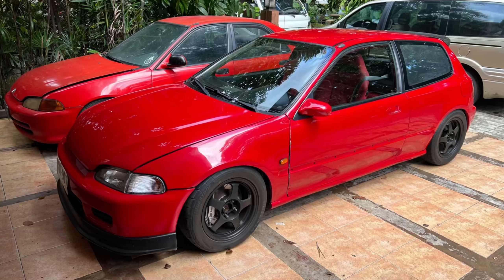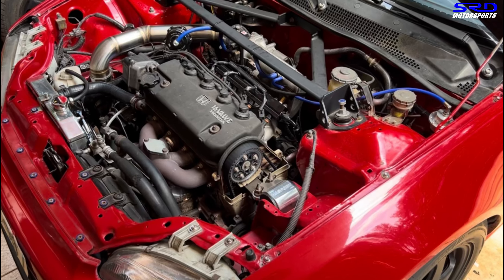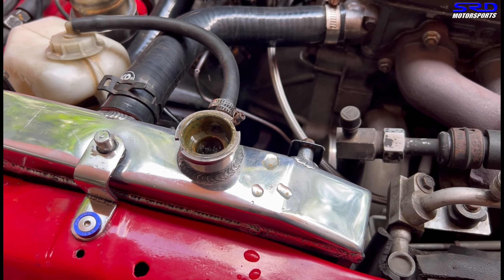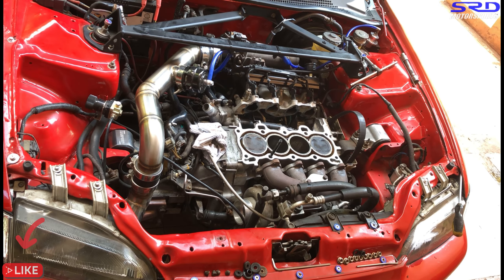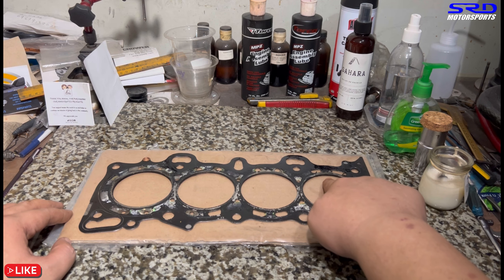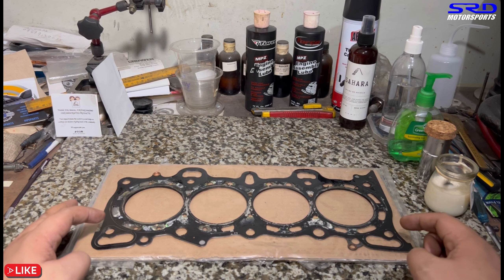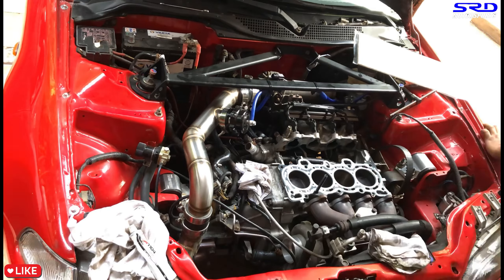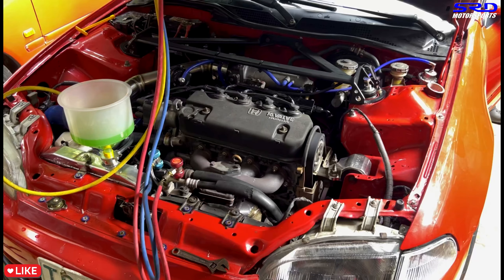D16a6 Turbo Street: Why we had to change Head Gasket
Overboosting, over rev, malfunctioning radiator fan and stuck up thermostat can all be the cause for a blown head gasket so lets find out more

After all the necessary check-ups we share a simple way to check if the block is straight and true or warped, as the head is easily checked.
We also discuss some head gasket info and details then we re assemble it and take it on for a drive so lets go and hope theres alot of takeaways on this video for you guys

and here’s episode 1 of Nikko’s B20vtec SiR build